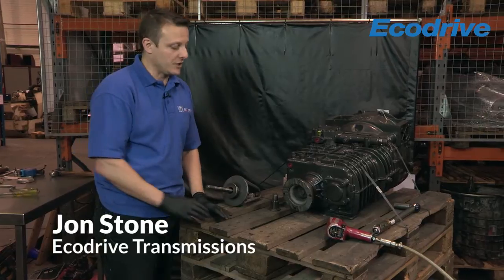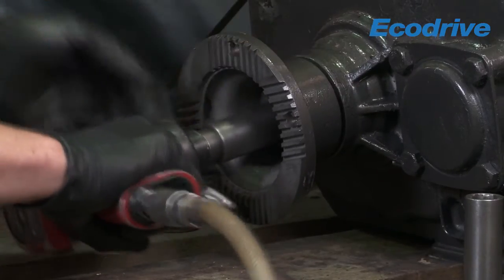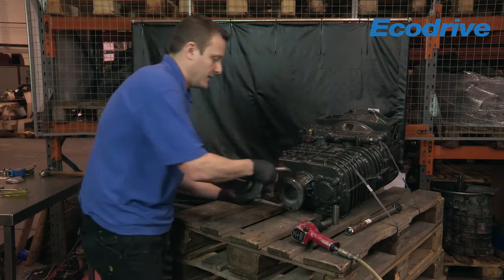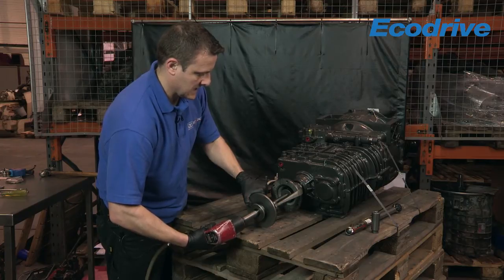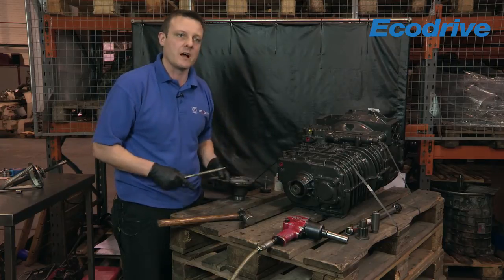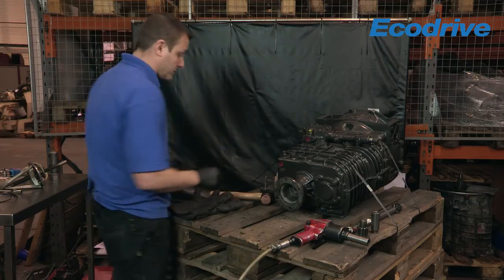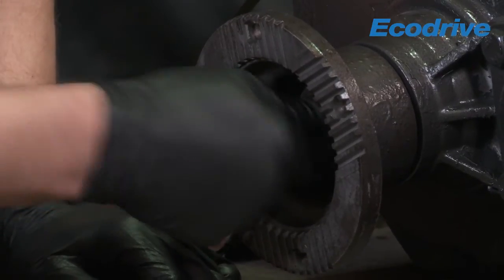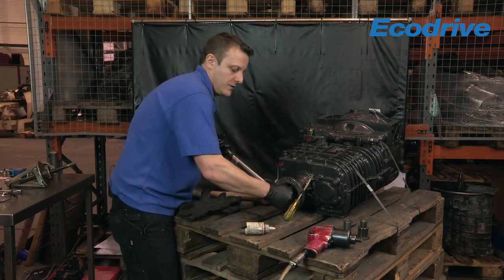Ecodrive Expert Engineers - Removing and refitting a leaking output seal on the 6S850 gearbox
Ecodrive are ZF transmission experts. In this video, Jon Stone shows you how to safely repair the output seal on a 6S850 gearbox. Ecodrive offer workshop and mobile support, part replacements, remanufacturing, diagnostics services, removal & refits and other repairs. for more information or get in touch on 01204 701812.